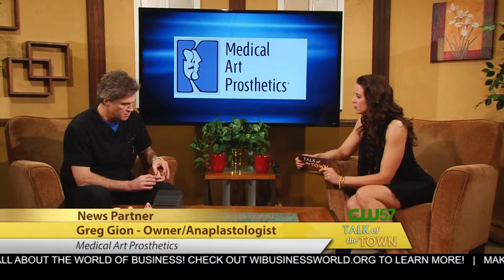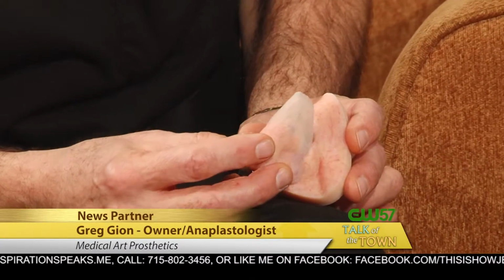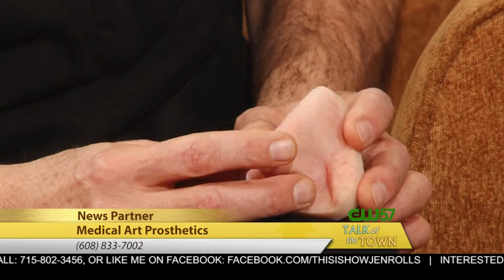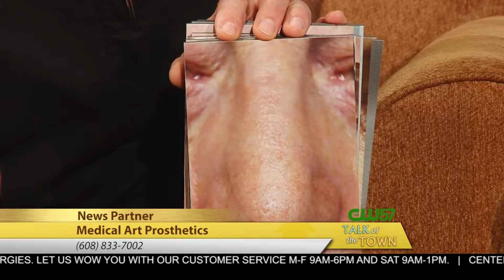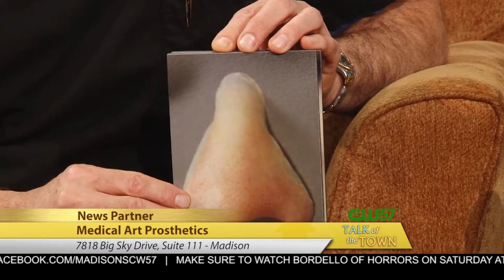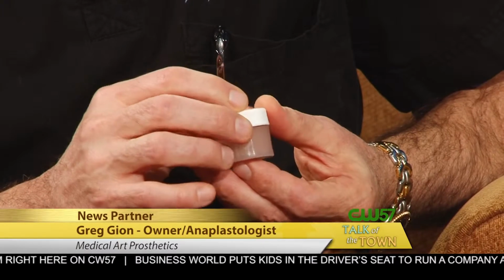Talk of the Town | Greg Gion | Medical Art Prosthetics | 1/5/16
In this segment of Talk of the Town, Greg of Medical Art Prosthetics comes on to talk about what a nasal prosthesis is, who a candidate for a nasal prosthetic would be, and surgical reconstruction.